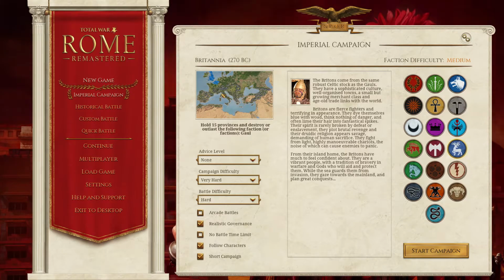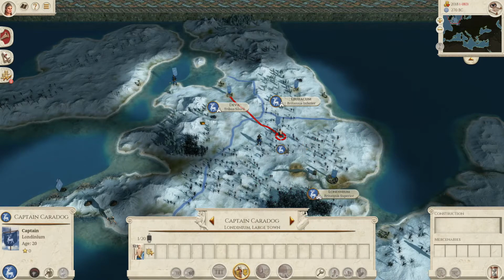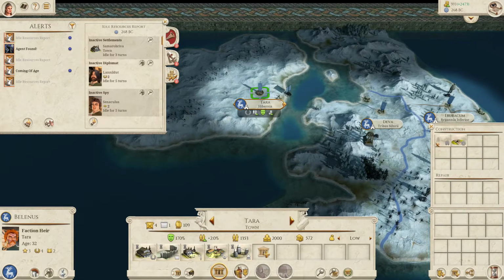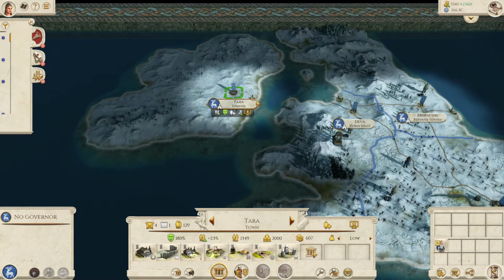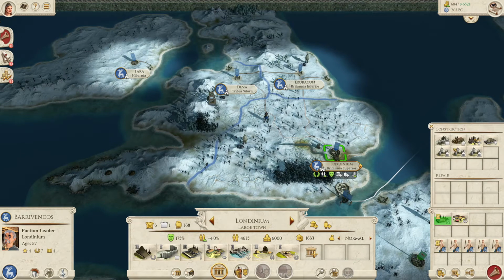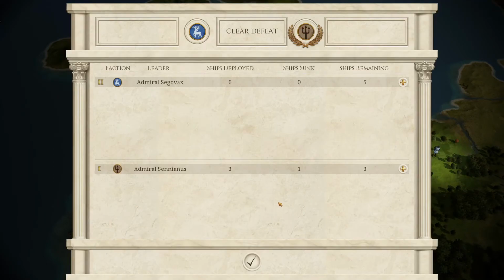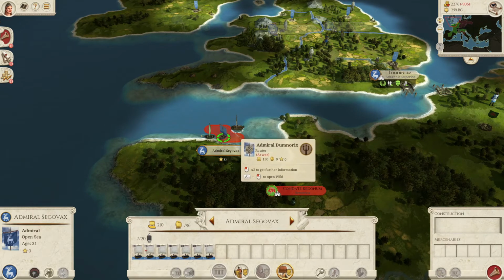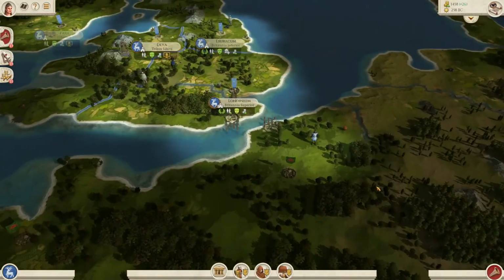Total War Rome Remastered - Britannia Migration Campaign #1 - Invasion of Spain & Chased by Pirates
This is the first part of my Britannia campaign where I look to invade Spain.